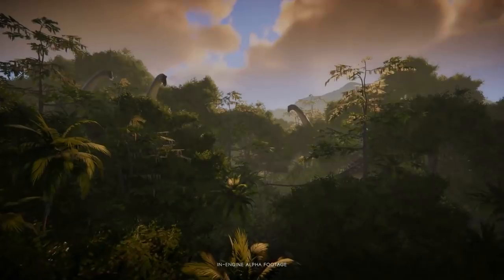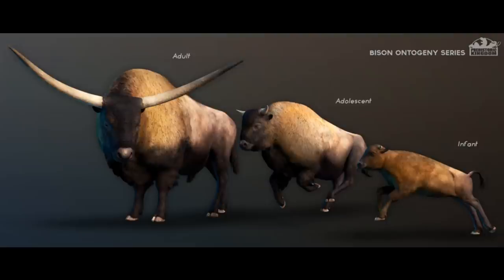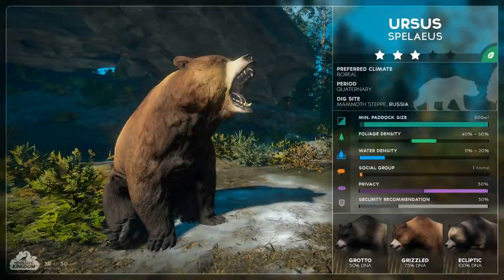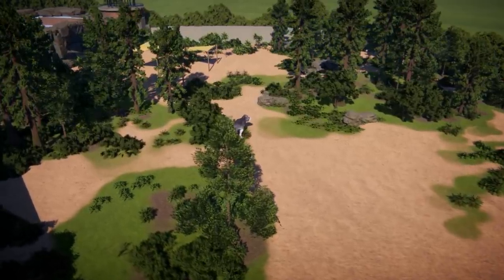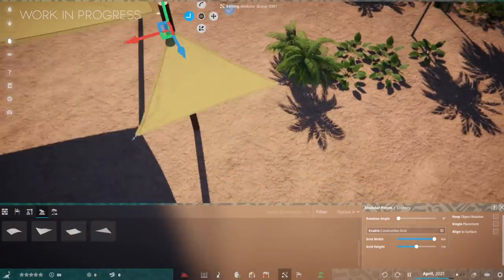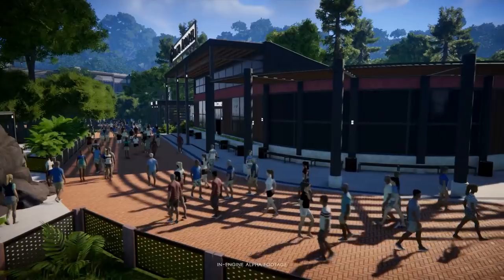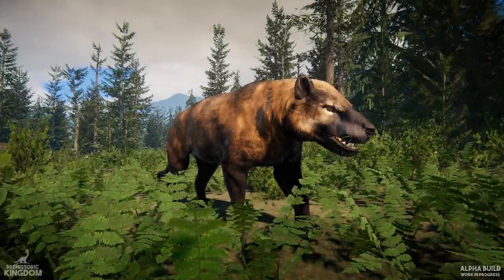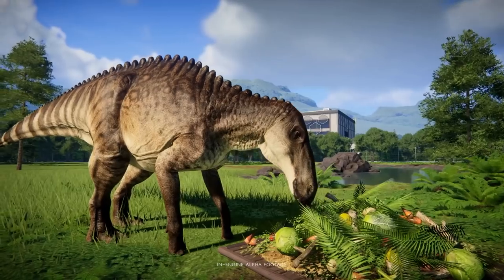ALL 10 MAMMALS IN PREHISTORIC KINGDOM RANKED!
In today's video, we'll be ranking all of the 10 Mammals we have in Prehistoric Kingdom off my personal opinion! They're all so amazing anyways lets be honest!